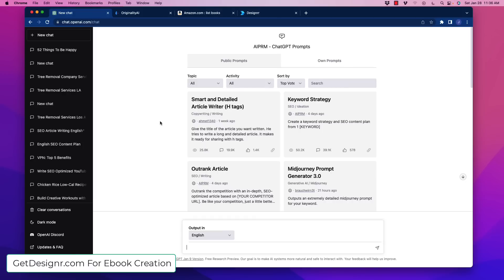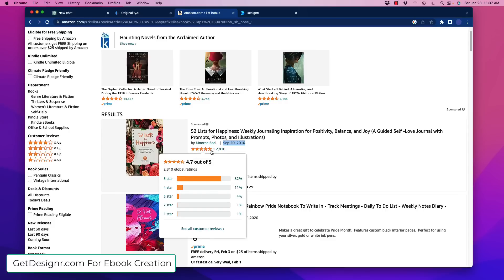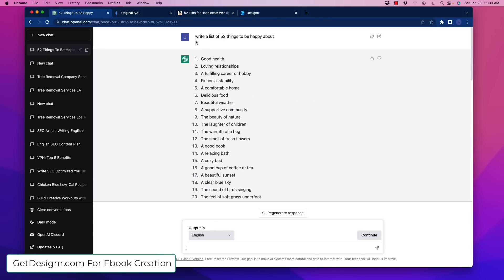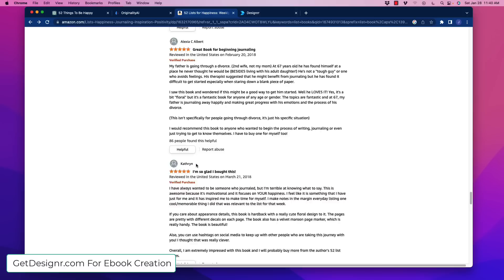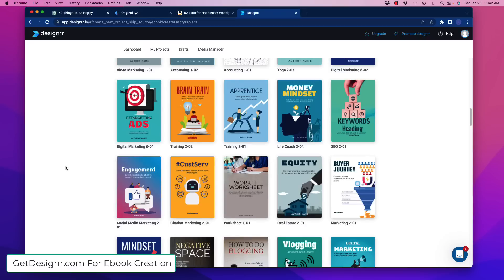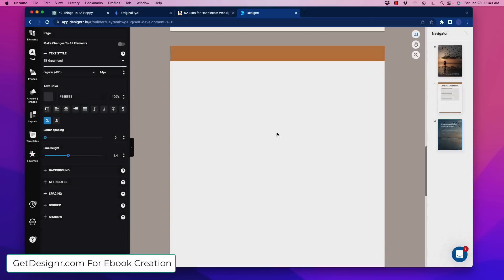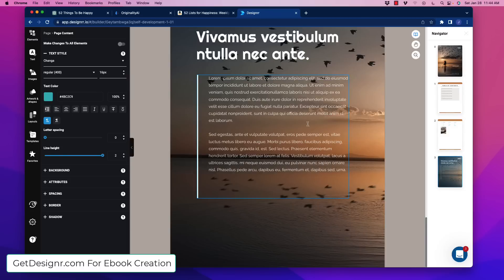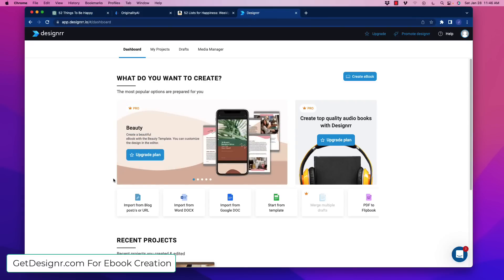How To Write Ebooks With Chat GPT + Drag And Drop Designer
💥 Access My FREE AI Toolkit

Learn how to use ChatGPT to write ebooks quickly and efficiently! In this video, we show you the step-by-step process of using this powerful AI language model to generate high-quality content for your ebooks.

Whether you're an author, blogger, or marketer, ChatGPT can help you save time and increase productivity. Don't miss out on this game-changing tool - watch the video now!